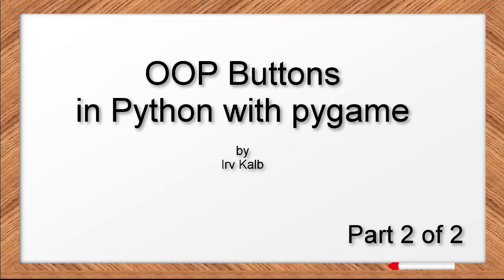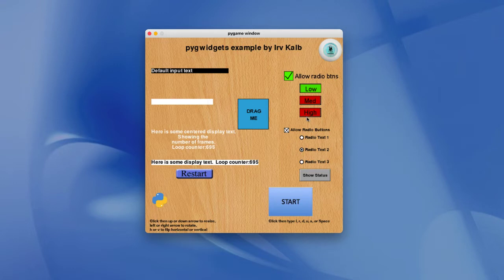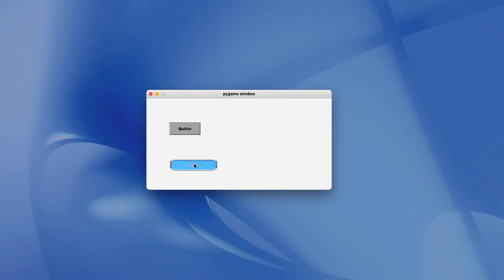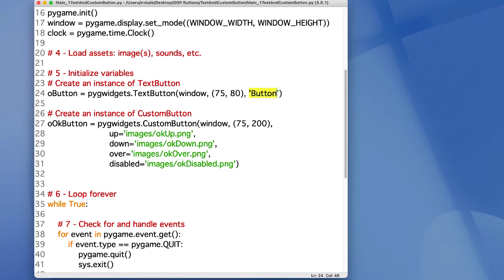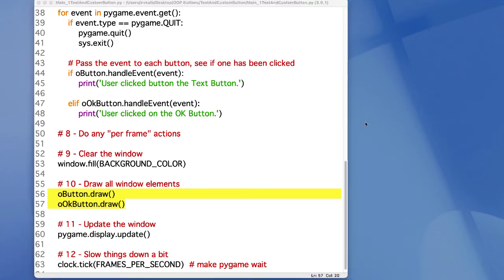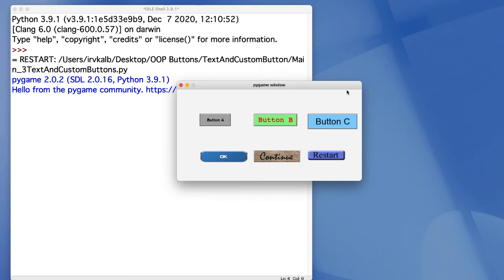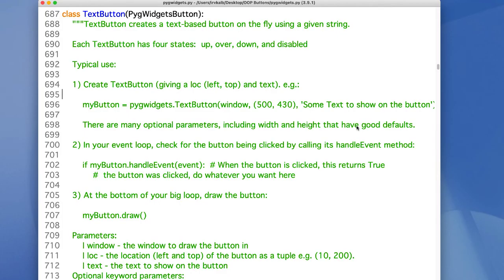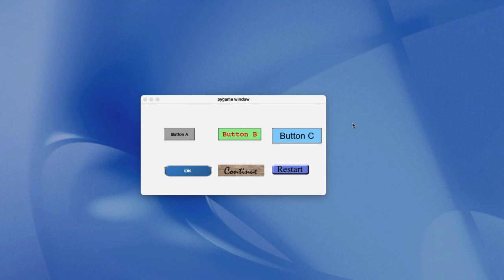OOP Buttons in Python with Pygame Object-Oriented Part 2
This is the second part of my videos on how to create buttons in Python for use in pygame.  This video shows the user of my TextButton and CustomButton classes, found in my pygwidgets package.